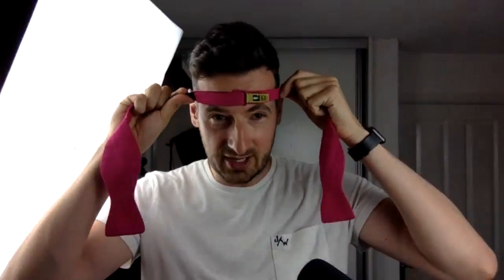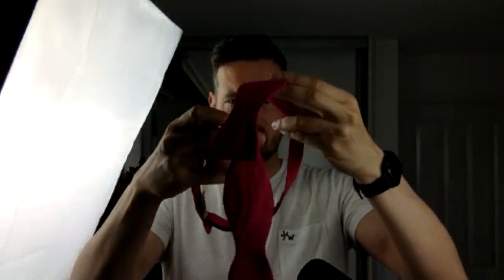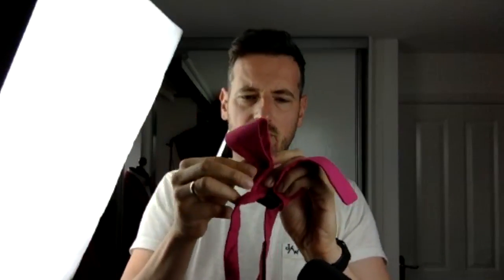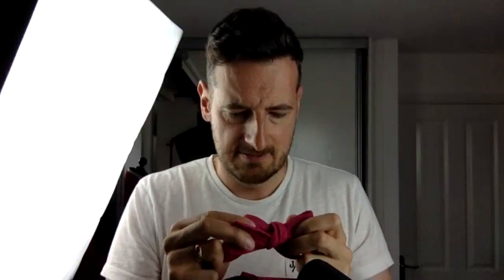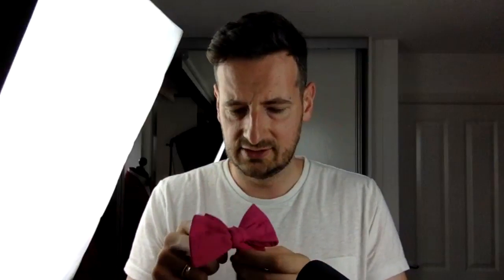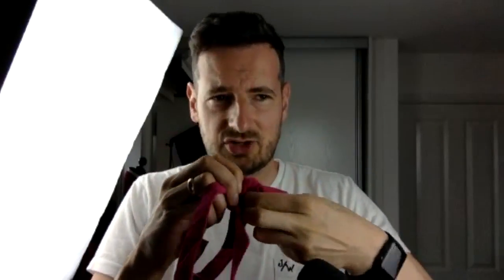🔴 YOUTUBE LIVE - How to tie a bow tie - The Easiest Way 🔴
How to tie a bow tie the easiest way. This Youtube Live will teach you what is the easiest way to securely and fast tie a bow tie!

❗Remember to let us now what you think in Comments❗
Enjoy the video and leave a 👍❗